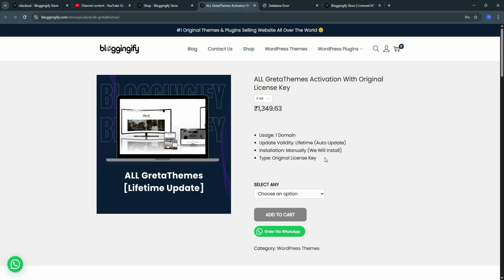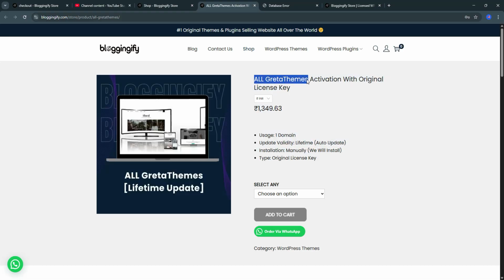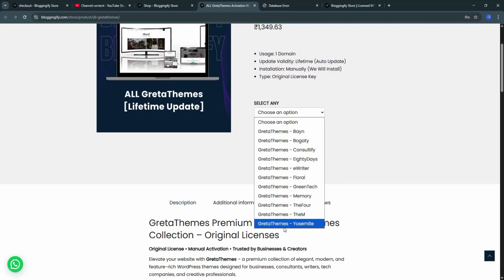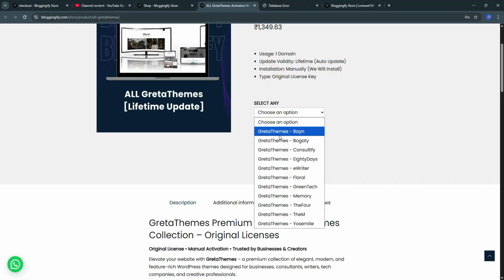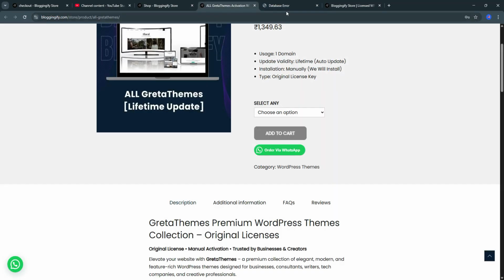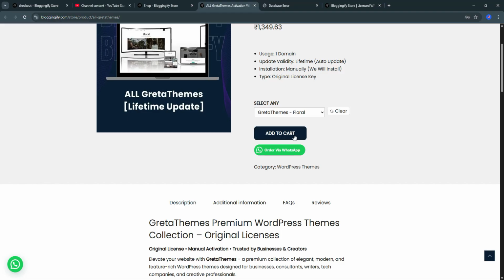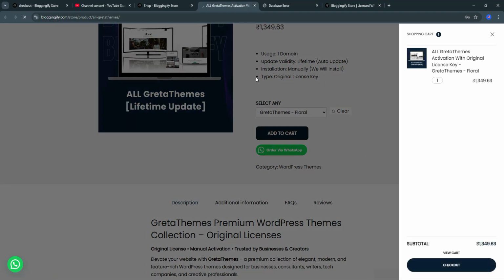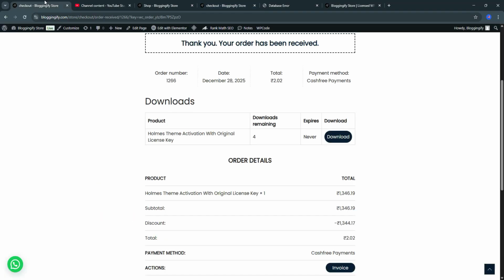Download GretaThemes WordPress Themes With License Key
In this video, I’ll show you how to download, install, and activate all GretaThemes WordPress themes with a genuine license key and lifetime updates.

GretaThemes is known for creating modern, lightweight, and SEO-friendly WordPress themes designed for bloggers, business websites, portfolios, startups, and WooCommerce stores. Their themes focus on clean design, fast performance, and easy customization—perfect for beginners as well as professionals.

With GretaThemes, you get responsive layouts, Gutenberg and Elementor compatibility, flexible customization options, and speed-optimized code that helps improve Core Web Vitals and search rankings. You can use any GretaThemes theme to build a professional website without coding or unnecessary bloat.

🔧 Key Features:

Premium WordPress themes by GretaThemes

Clean, modern & professional designs

Elementor & Gutenberg compatible

Fast loading & SEO-optimized

Easy customization without coding

Ideal for blogs, business & WooCommerce

👉 Watch till the end to learn how to activate GretaThemes WordPress themes with License Key (Lifetime Updates Included) and build a fast, professional website easily.